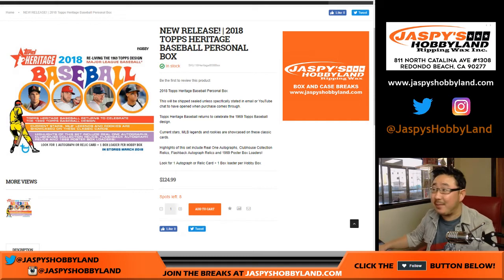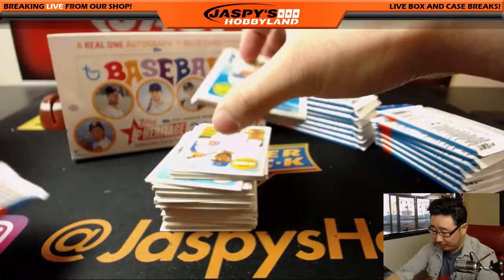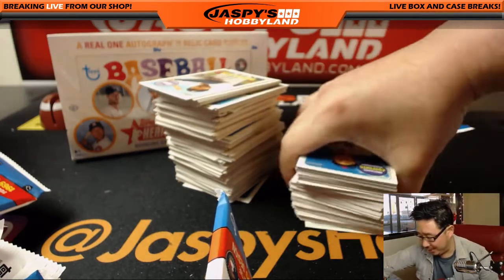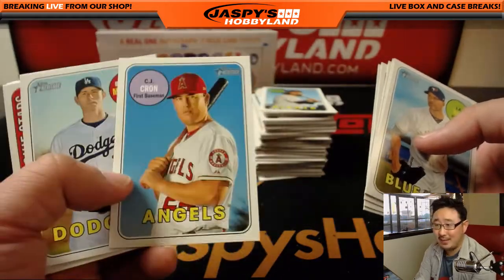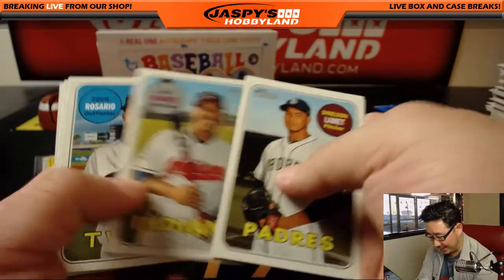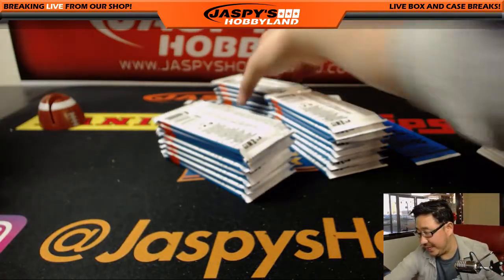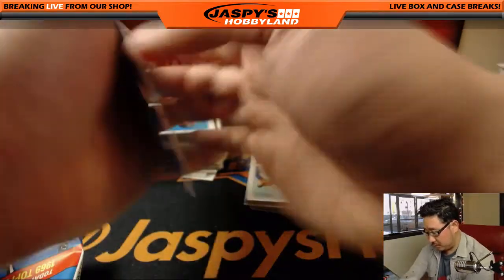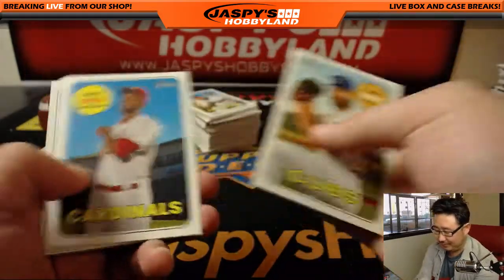Th, 03/01/18 [2Box PERSONAL (Jordan H)] #1 - 2018 Topps Heritage Baseball (MLB)